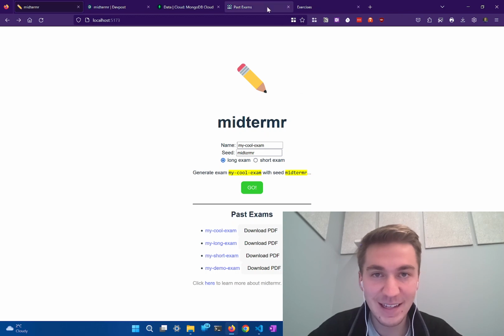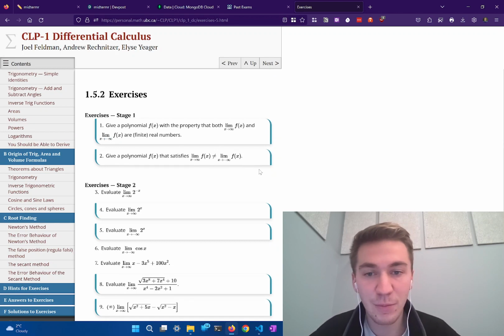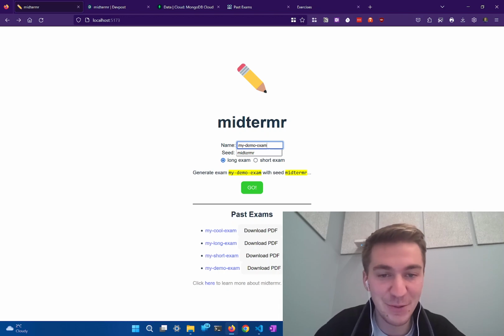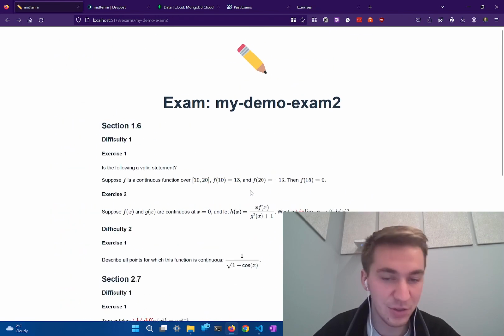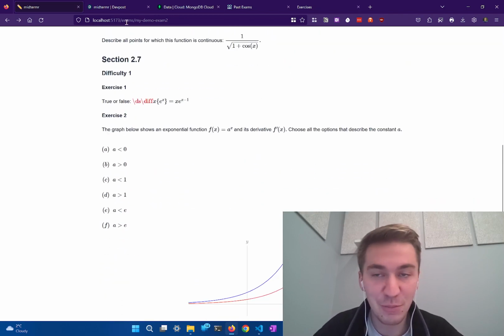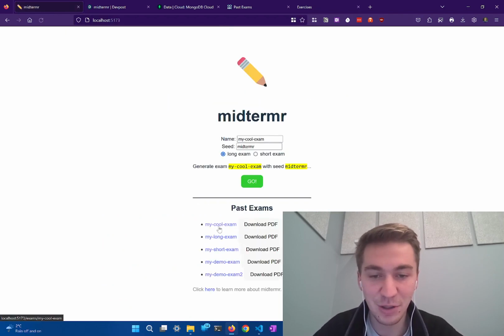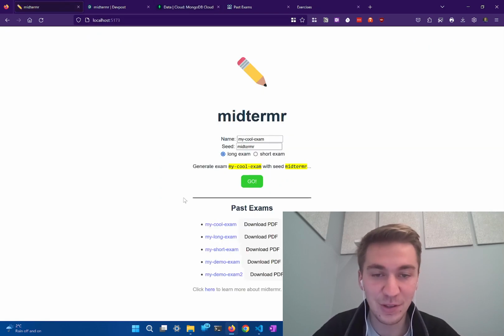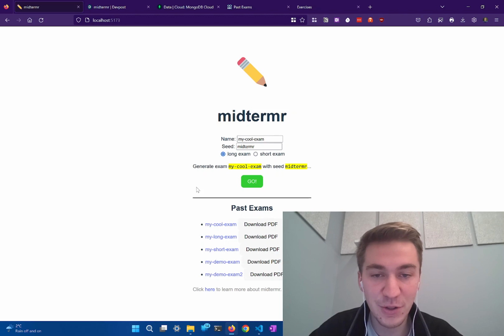midtermr (HackCamp 2022)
My HackCamp project :-)